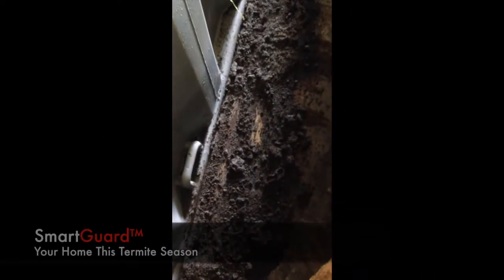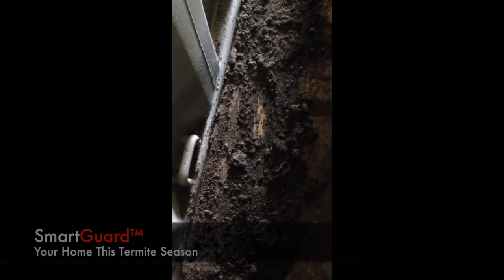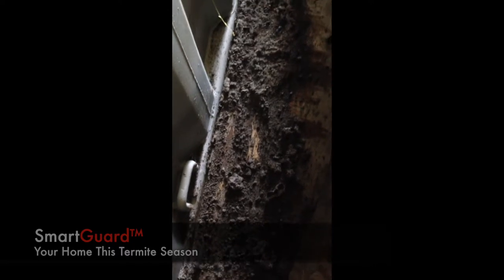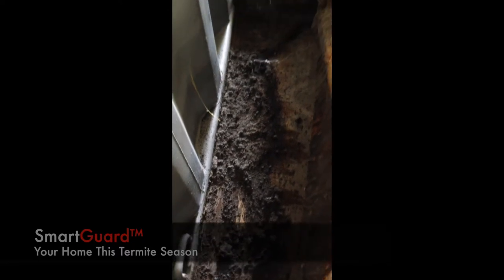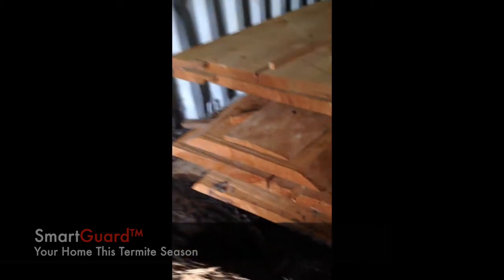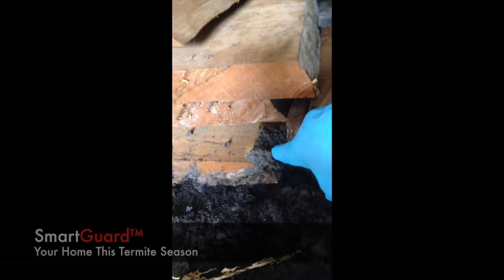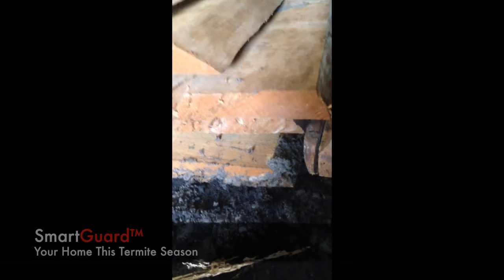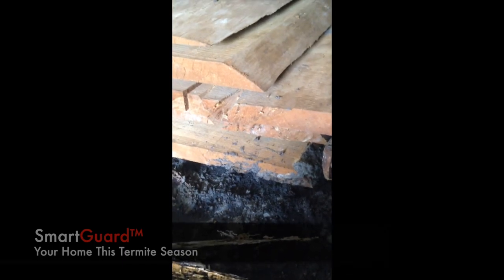Termites Destroying Hardwood Timbers Stacked in a Shipping Container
SmartGuard™ provides a programmed approach to termite control and protection.

For more information on SmartGuard™ Termite Control and Protection Programs call our office on (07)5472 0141.

SmartGuard™ Your Home This Termite Season.